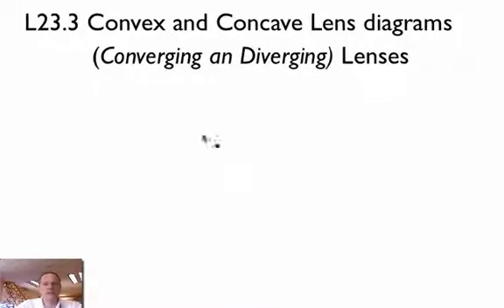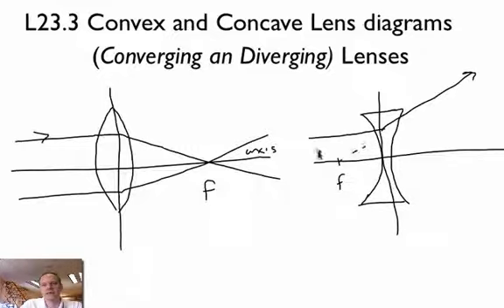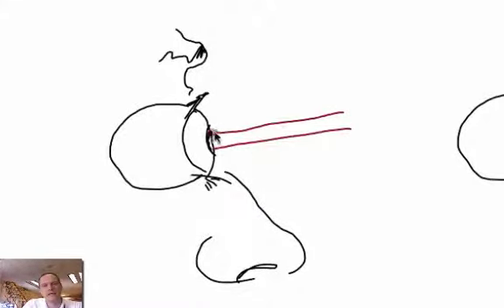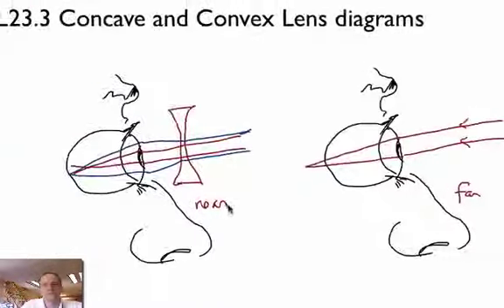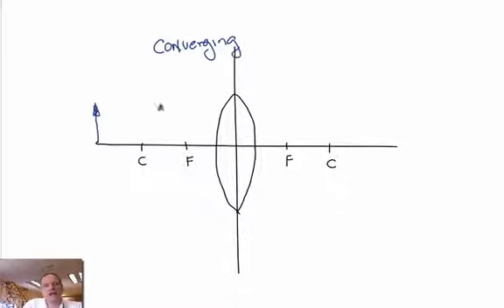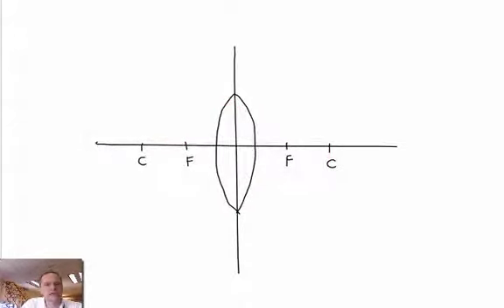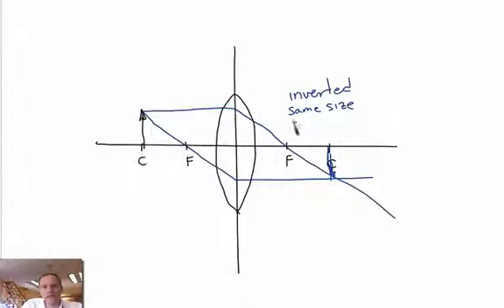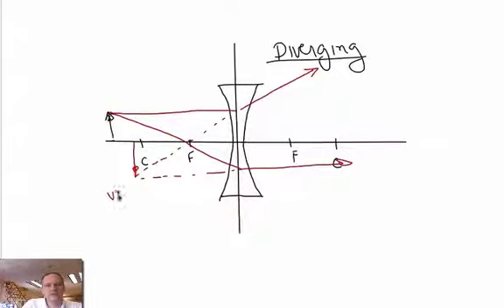L23.3 Lens Diagrams video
lens diagrams